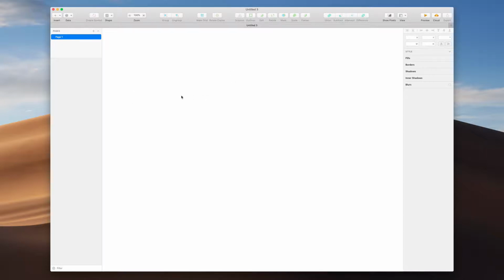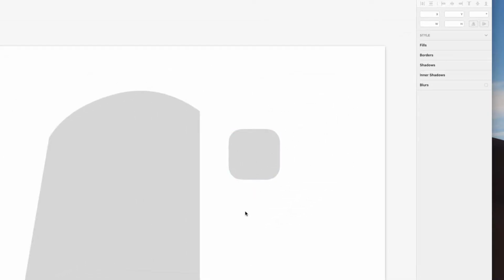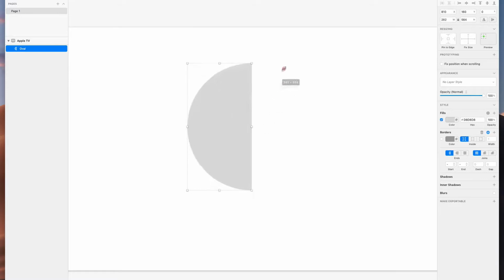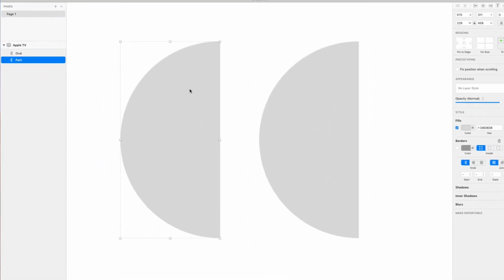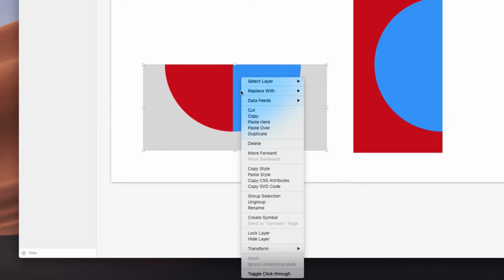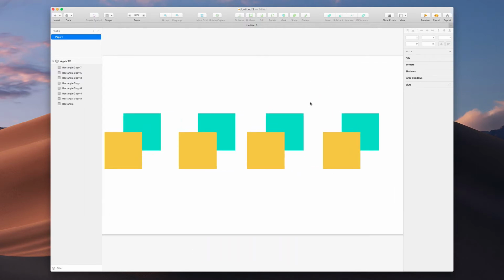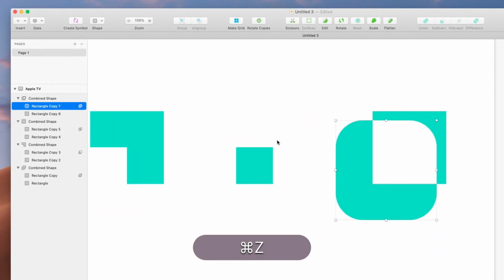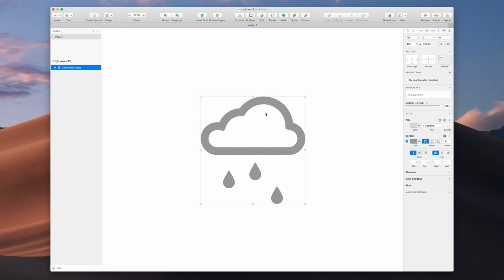Sketch for Switchers 07. Vector Point Editing